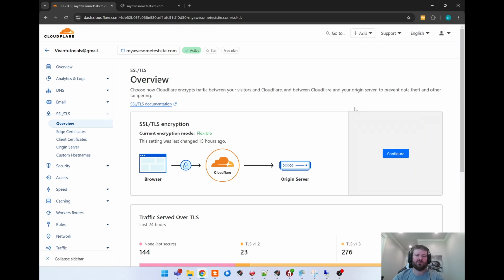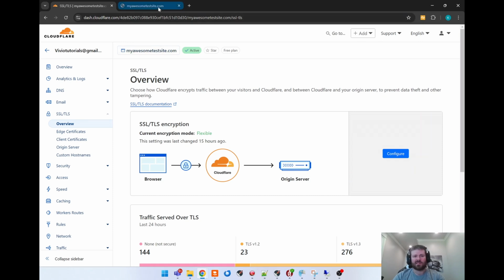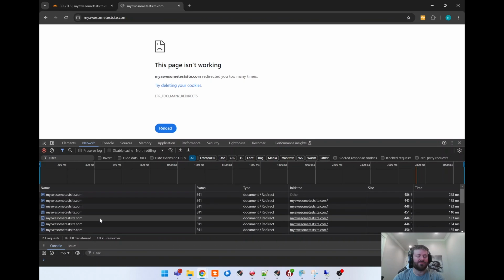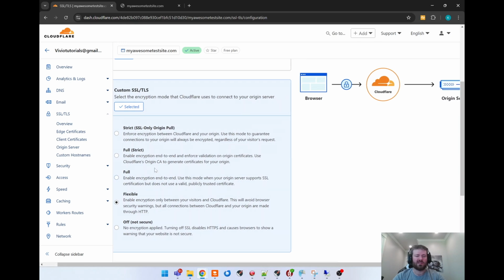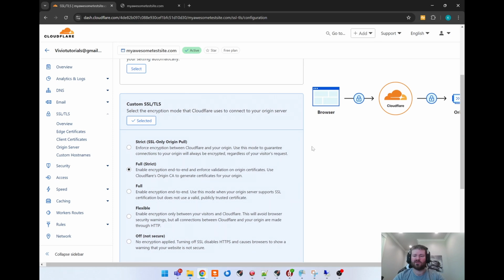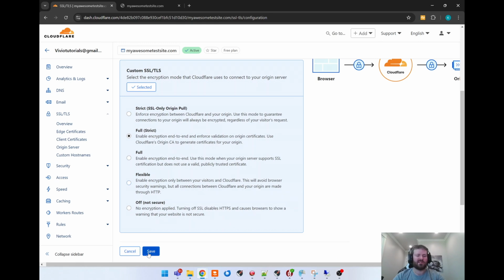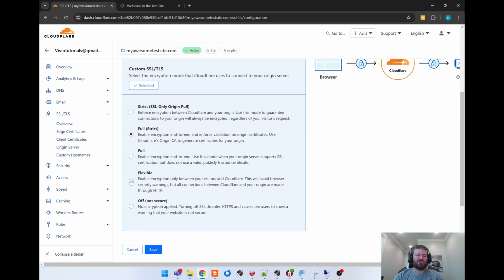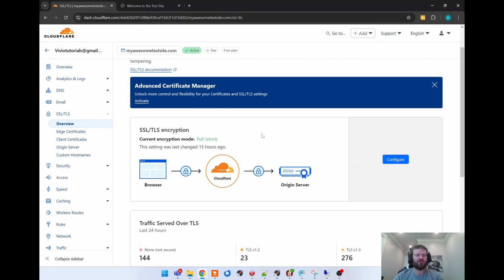Cloudflare SSL Settings - When to Use Each Option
This video will walk you through the different modes within Cloudflare’s SSL settings and how to choose the best mode for your website. It will also review a common configuration issue that causes a redirect loop and show you how to resolve it.

TIMESTAMPS:
00:00 Start
00:14 Redirect Loop with Flexible-Mode
01:08 Example of a Redirect Loop
01:37 How to fix a Redirect Loop
02:06 About Cloudflare Full Modes
02:32 Full Mode
02:47 Full (Strict) Mode
03:09 Strict (SSL-Only Origin Pull) Mode
03:25 Recommended Mode
04:04 Flexible Mode
04:30 Off (not secure)
04:48 Paid SSL Certificates
04:58 Let’s Encrypt
05:21 Cloudflare’s Origin Certificate
06:28 SSL Certificates with Vivio